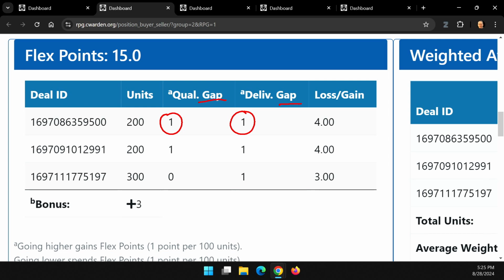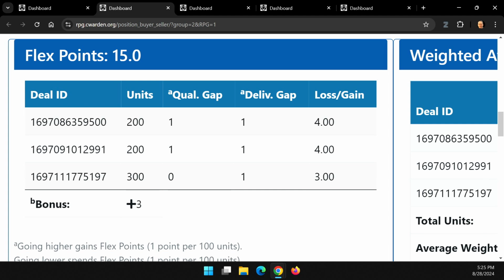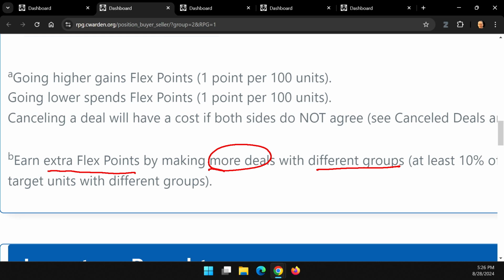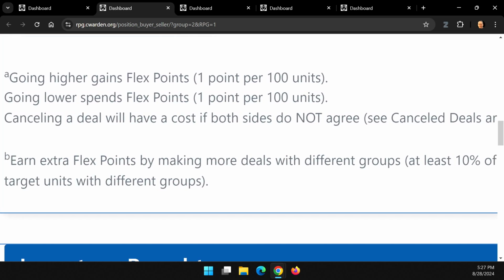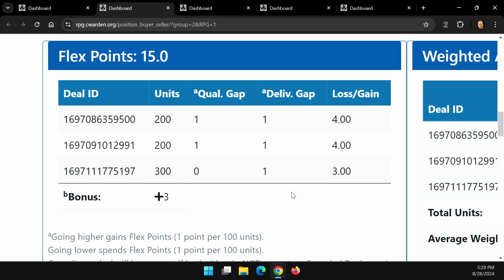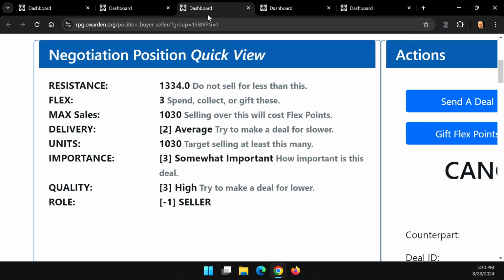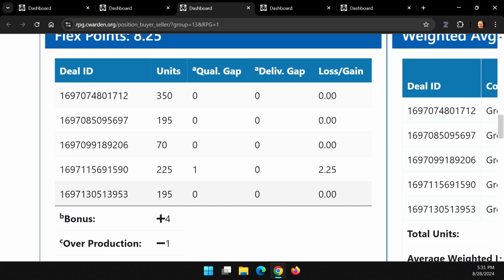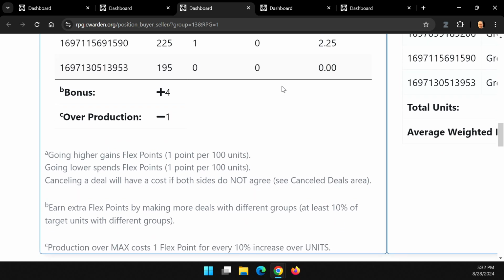21 Flex Points Gain Per Deal RPG APP